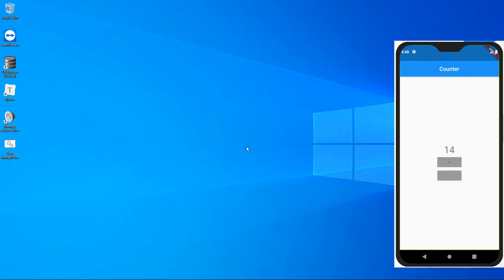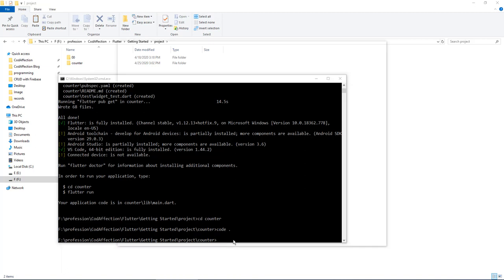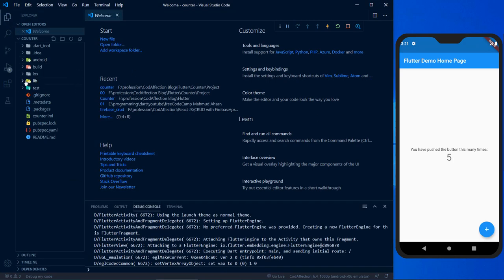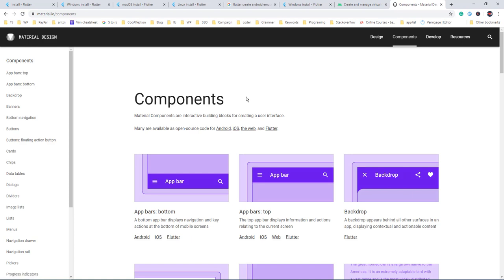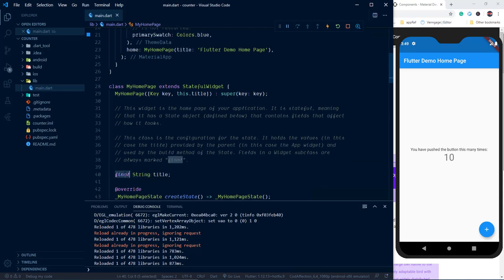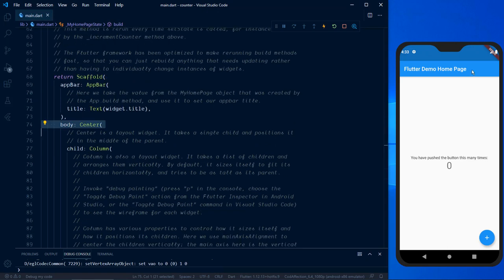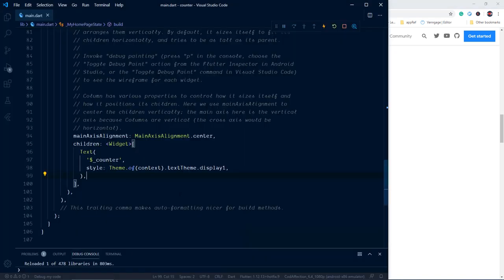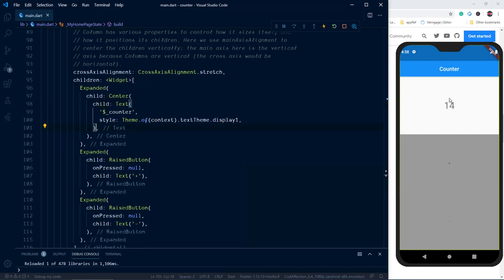Getting Started with Flutter and Create your First App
Getting Started with Flutter and Creating Your First Flutter App.

In this Flutter beginners tutorial, we'll get started with flutter app development and I will help you to create your first Flutter app. At the end of the tutorial, a few steps are discussed to speed up your system for Flutter or Android app development.

: React CRUD with and without Redux
: Master Detail CRUD Web API + Angular